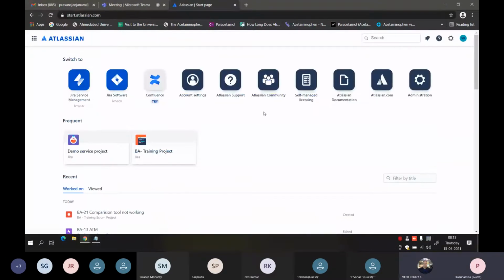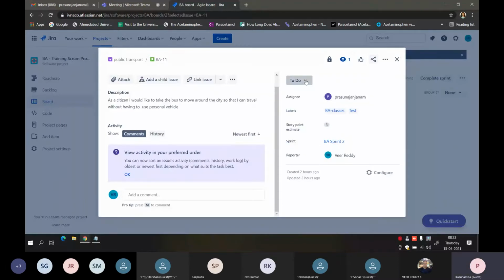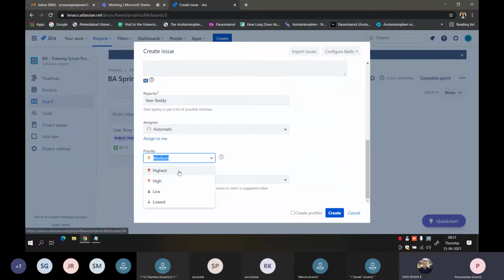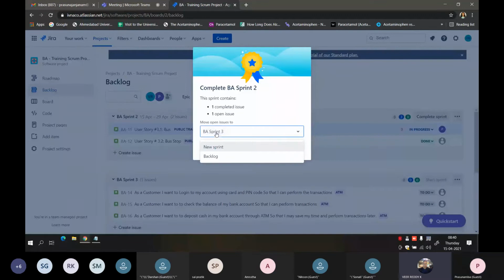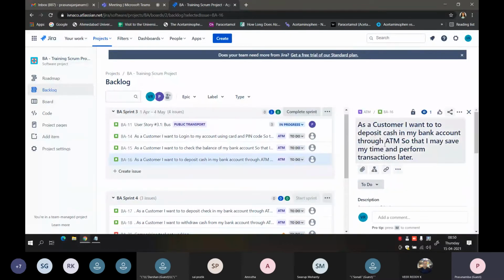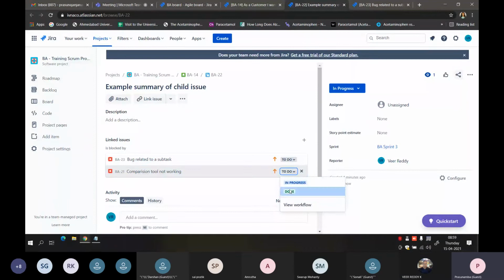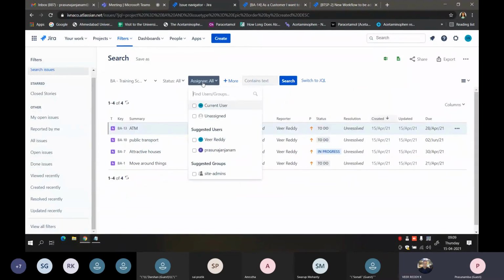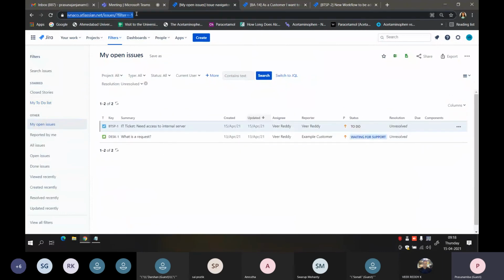Jira class 2/3 - 2021 March 30 - Agile Batch1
Jira 2nd session
 IVNACO is a rapidly growing organisation, that ensures best in class high quality resources on budget E-Learning services and solutions. Our team has a well-versed professional with high quality content knowledge who are student friendly, down-to-earth and fun loving.
Jira Software is part of a family of products designed to help teams of all types manage work. Originally, Jira was designed as a bug and issue tracker. But today, Jira has evolved into a powerful work management tool for all kinds of use cases, from requirements and test case management to agile software development. In this guide, you'll learn which features and functionalities of Jira can help your team with your unique needs.